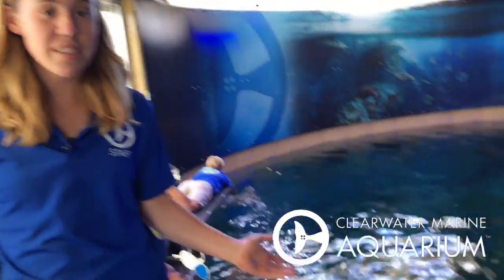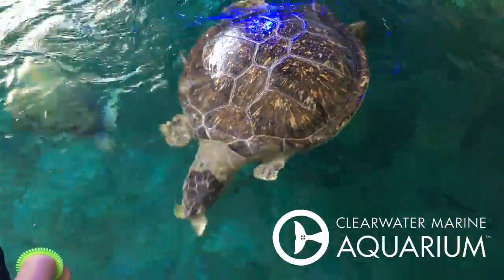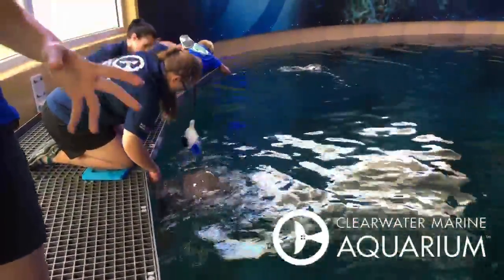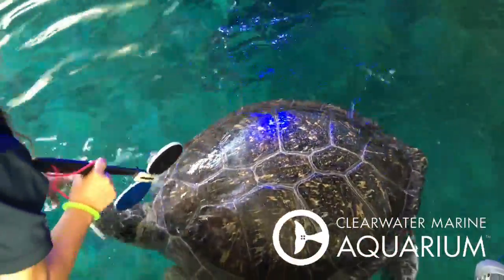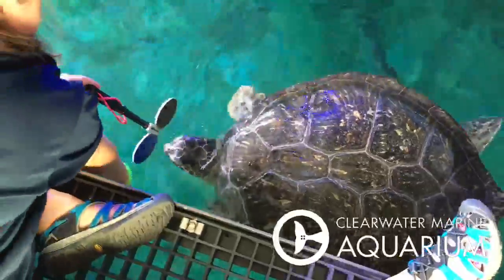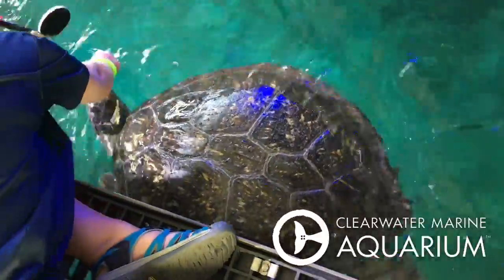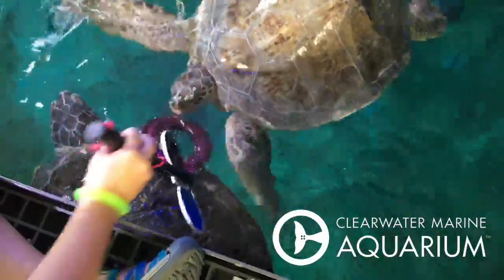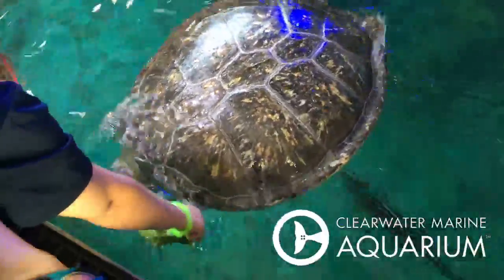Stubby the Sea Turtle's Arrival Anniversary - Sea Turtle Feeding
Stubby is a female, adult green sea turtle that came to Clearwater Marine Aquarium on May 9, 2001, after sustaining monofilament fishing line injuries around her flippers. She is missing most of her front flippers and parts of her rear flippers. This makes it very difficult for the sea turtle to submerge, so she spends much of her time floating. Stubby enjoys eating many greens and receiving tactile reinforcement. Stubby lives in Mavis' Rescue Hideaway, a new sea turtle habitat at CMA.

Originally streamed live on May 9, 2017.

Watch Rescue-Clearwater, a real-life follow up to the Dolphin Tale films and inspiring new web series that goes behind the scenes of the rescue, rehab and release mission at Clearwater Marine Aquarium.

NEW EPISODE ON MAY 15!